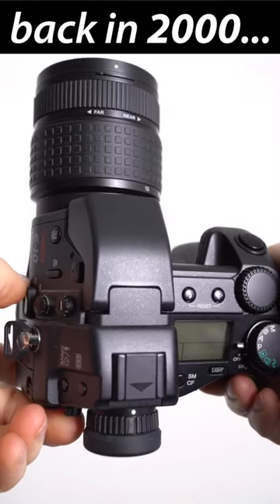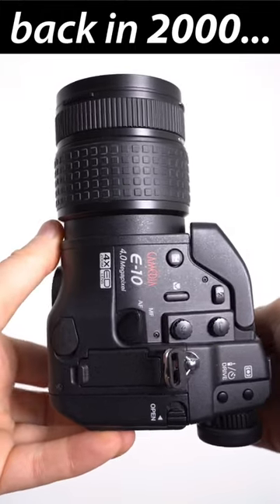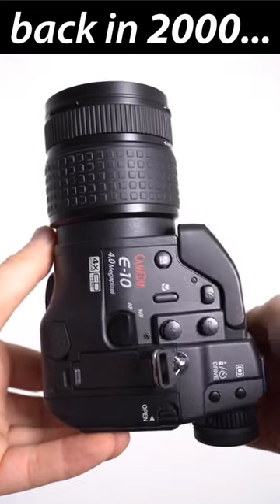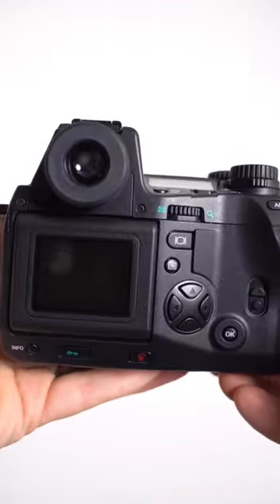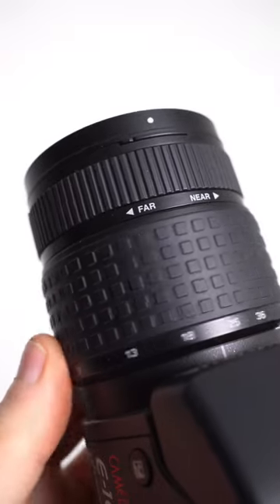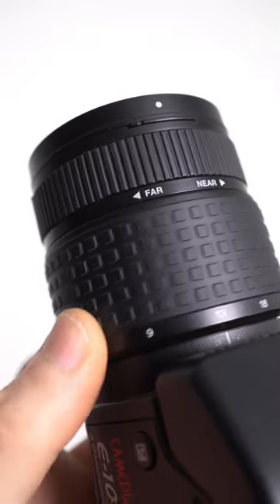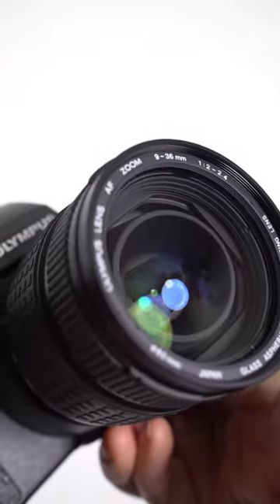Olympus E10 vintage camera from 2000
Quick look at the Olympus E10 from 2000!